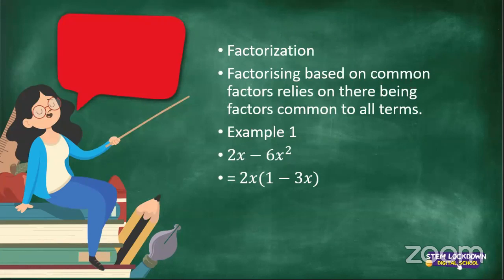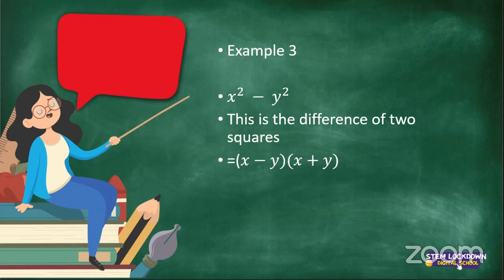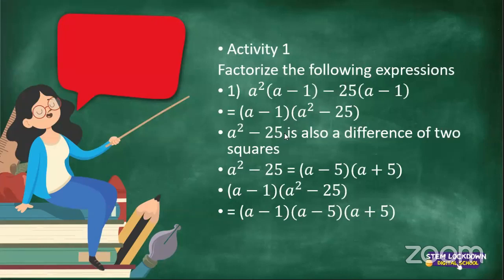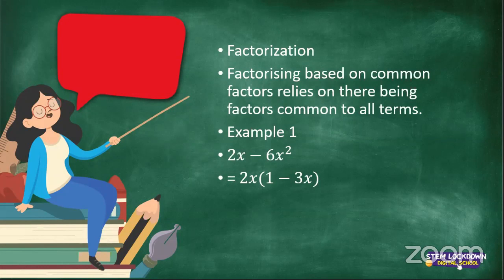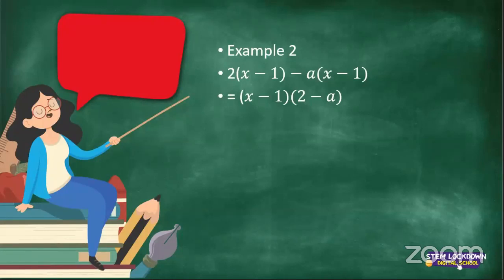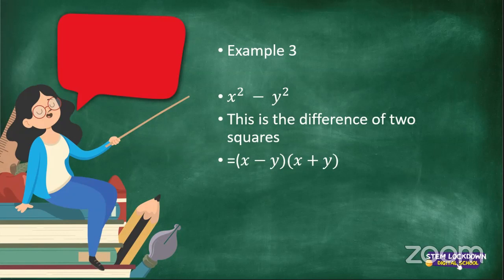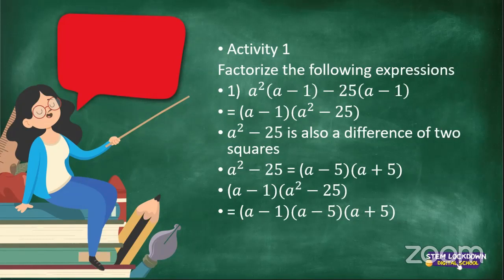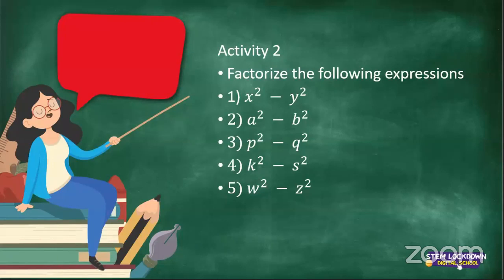Grade 9 Maths 18 May 2020